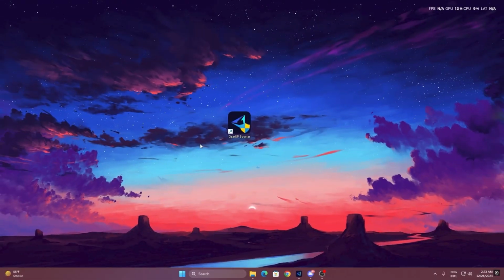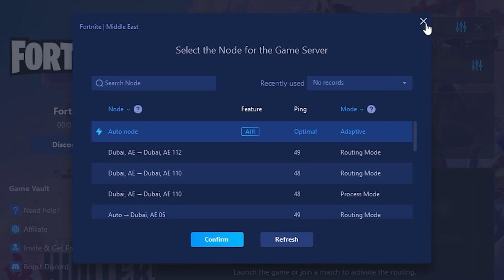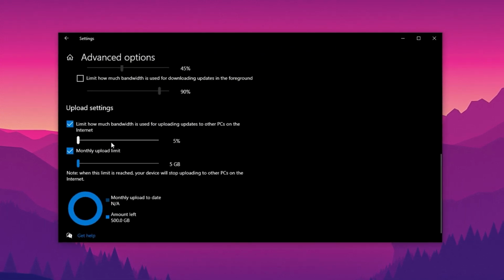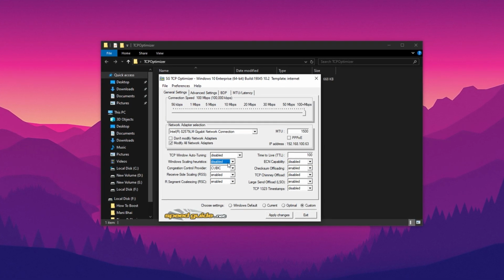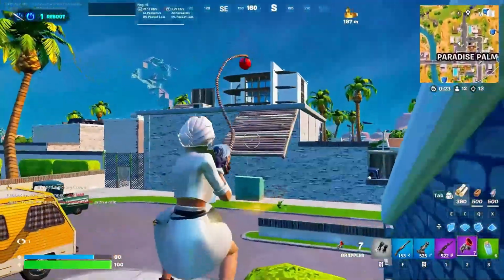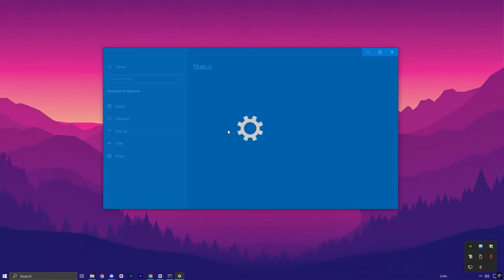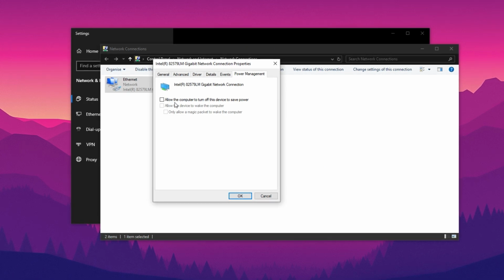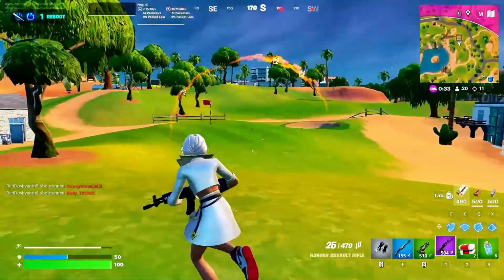How to Optimize Internet Adapter Settings to Lower Ping and Increase Internet Speeds For Gaming!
In this video, I am going to be showing you The Ultimate Guide on How to Optimize Internet Adapter Settings For GAMING & Performance to Lower Ping and Increase Internet Speeds in Fortnite, VALORANT, CSGO, Call of Duty / Warzone, Overwatch, Apex Legends, League of Legends, Minecraft, Roblox & more!

🕑Chapter of this video:
0:00 - Intro
0:13 - Lower Ping using GearupBooster
1:45 - Turn off Network Throttling
 2:15 - Adjust Windows Bandwidth
3:14 - TCP Optimizer Best Settings
4:35 - Disable Notifications
5:03 - Disable Background Apps
5:33 - Optimize Network Adapter Settings